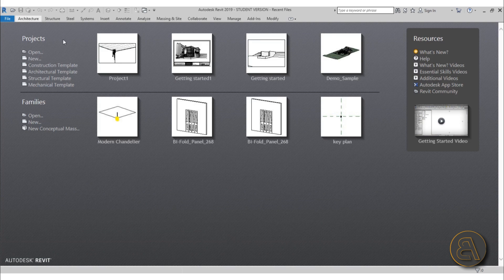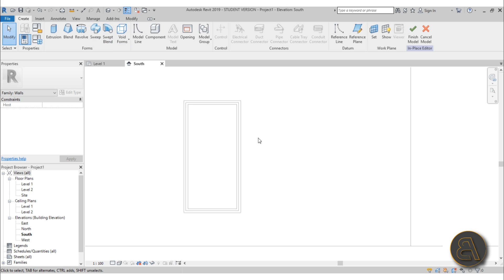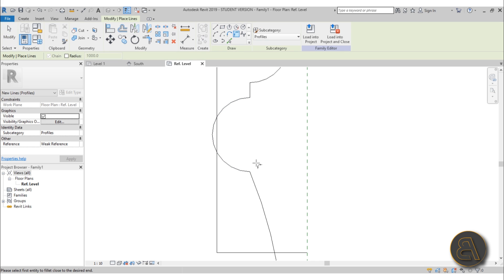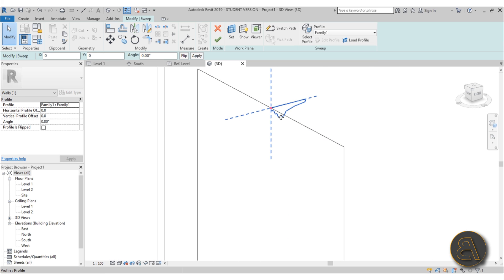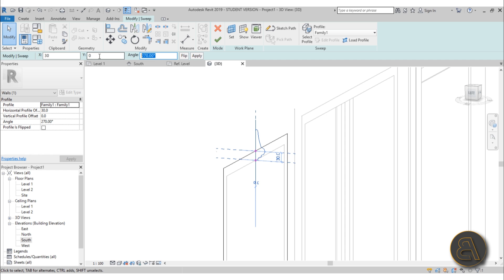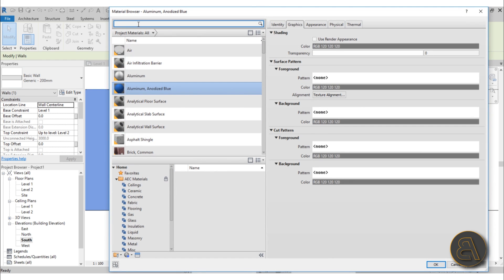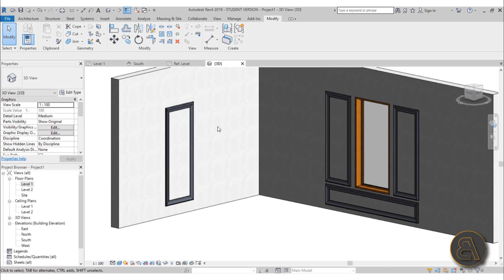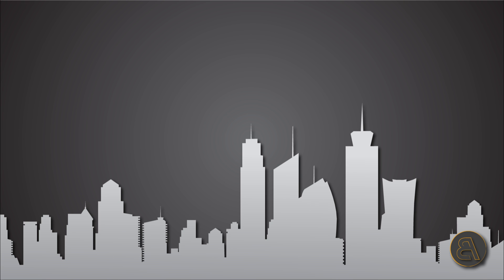Classical Wall Trim in Revit Tutorial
Additional Tags: wall, trim, profile, architecture, family, Structural, Beam, Column, Beam System, Light, family, family editor, street light, Revit, Architecture, House, Reference Plane, Detail Line, Floor,, BIM, Building Information Modeling. Building, Roof, Roof by element, Roof by extrusion, How to model a roof in revit, Revit City, Revit 2018, Revit Turorials, Revit 2017, Revit Autodesk, Revit Architecture 2017, Revit Array, Render, AutoCAD, How to model in Revit, learn Revit, Revit Biginner tutorial, Revit tutorial for Beginner, Revit MEP, Revit Structure